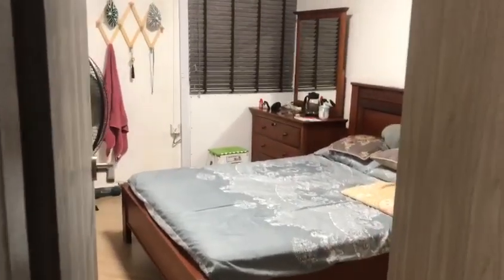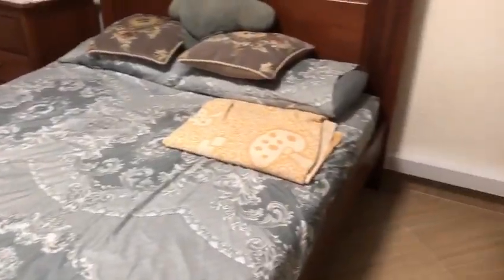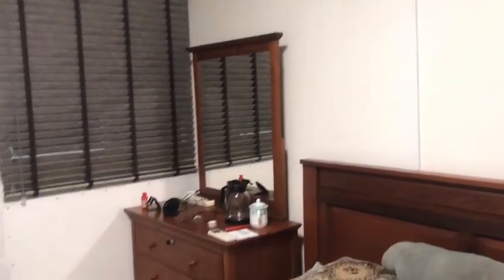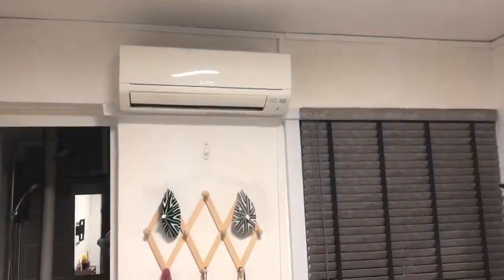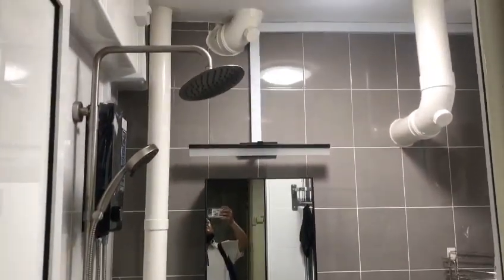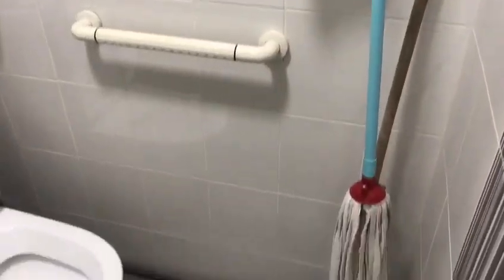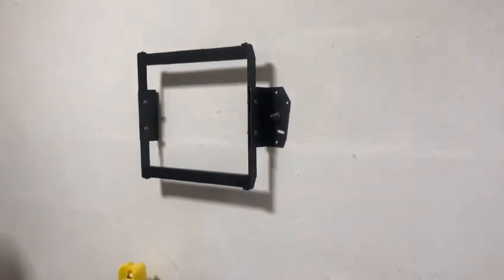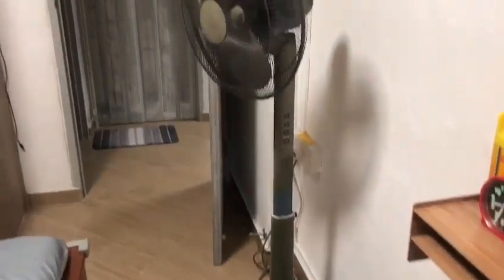463 jurong west rental